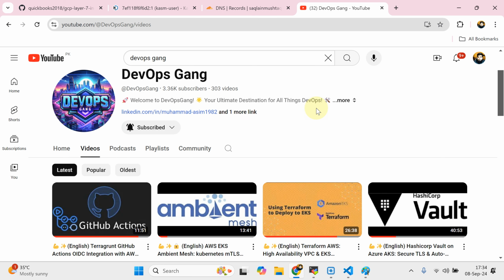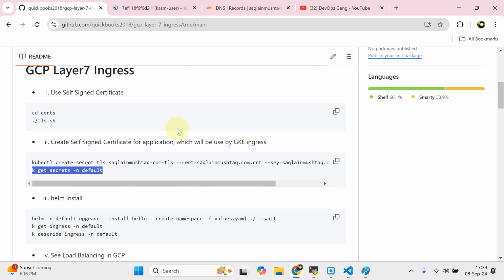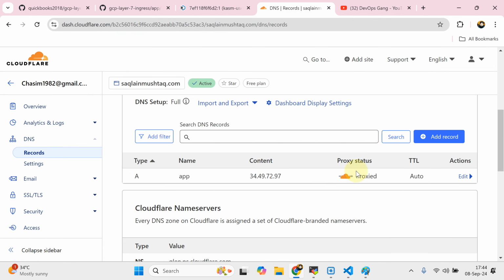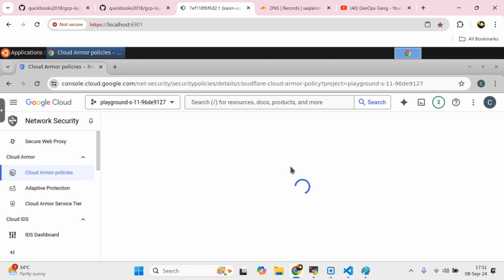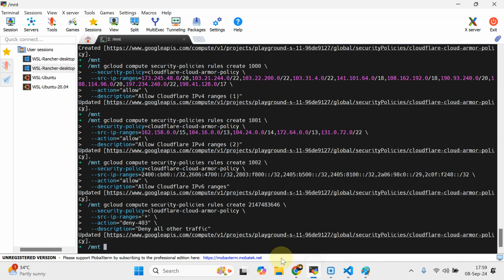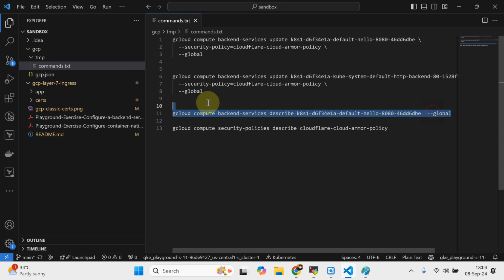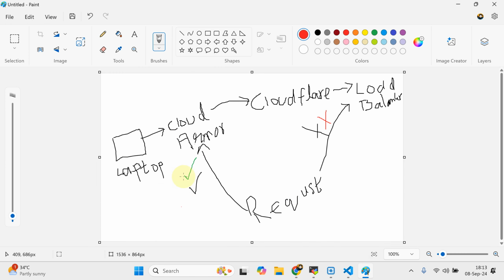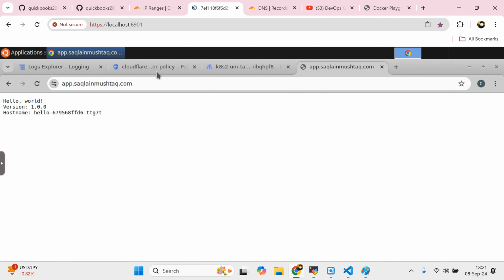Secure GKE with GCP WAF Cloud Armor and Cloudflare: Layer 7 Ingress Controller Tutorial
In this video, I’ll walk you through configuring GCP's Cloud Armor Web Application Firewall (WAF) and integrating it with Cloudflare for enhanced protection on your Google Kubernetes Engine (GKE) setup. We will focus on Layer 7 Ingress Controller for securing your Kubernetes cluster. Learn how to efficiently safeguard your applications from threats while maintaining performance! 🚀